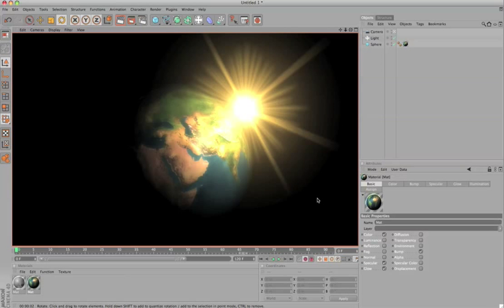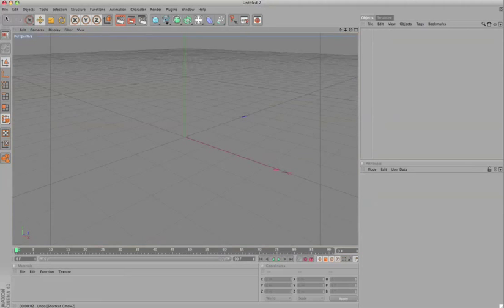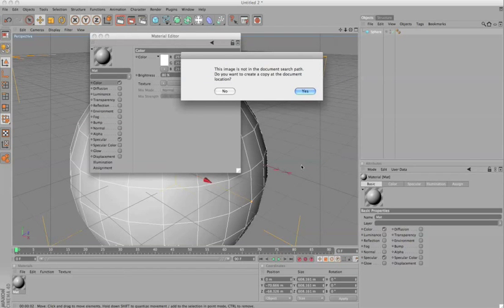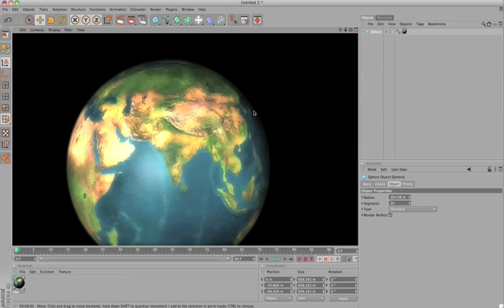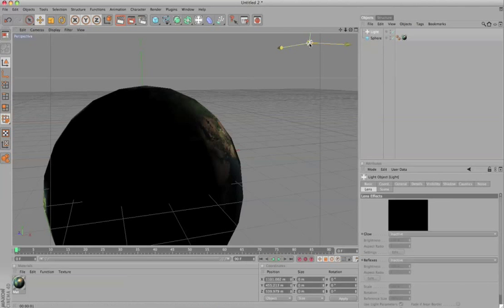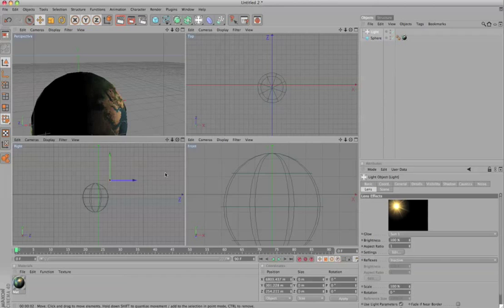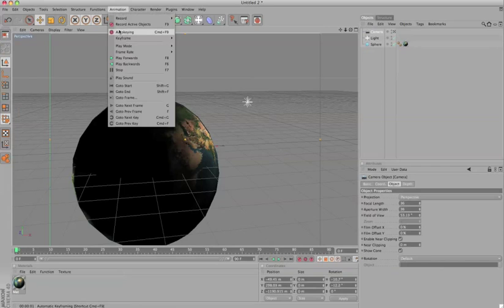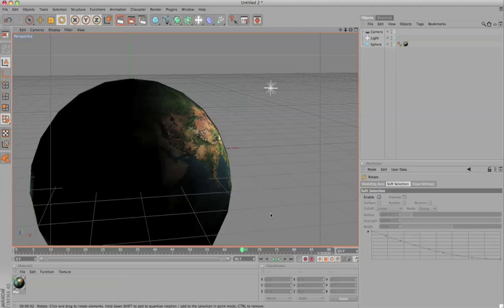Cinema 4d Tutorial- Cool Earth and Sun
noisejunkies.net for more.